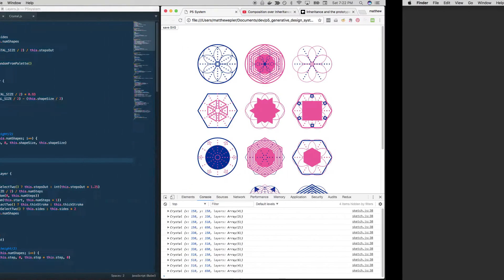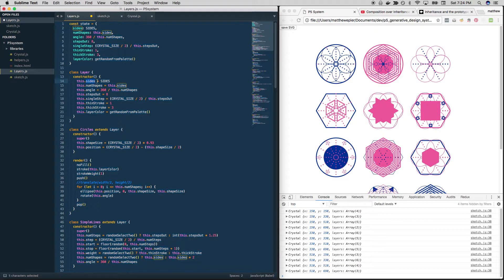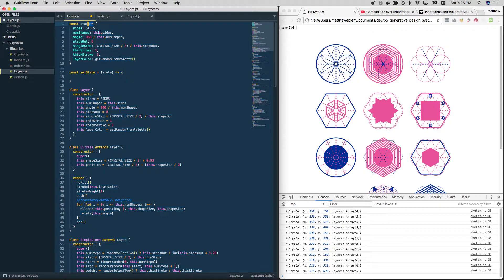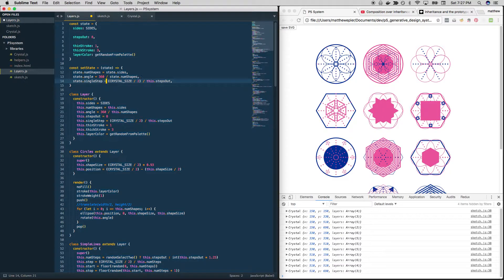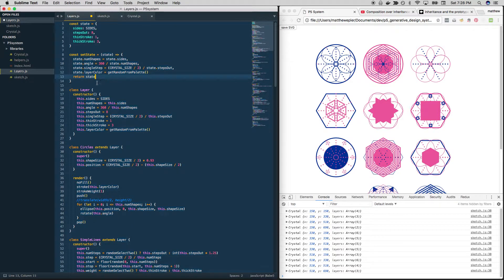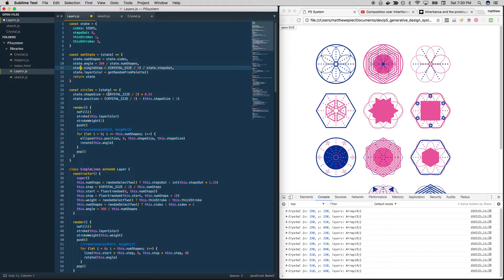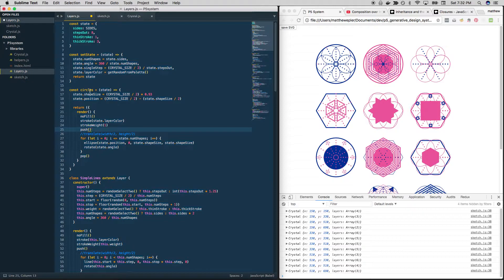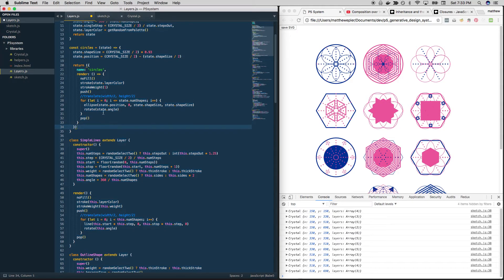19_ADVANCED Designing Generative Systems w/ P5.js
Beginner: videos 0-9
Intermediate: videos 10 - 17
Advanced: videos 18 - 21